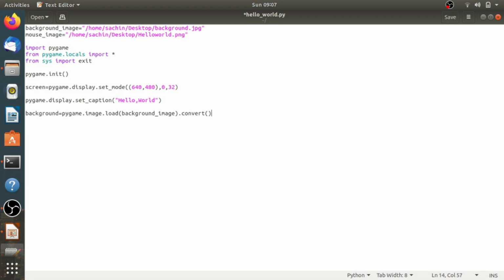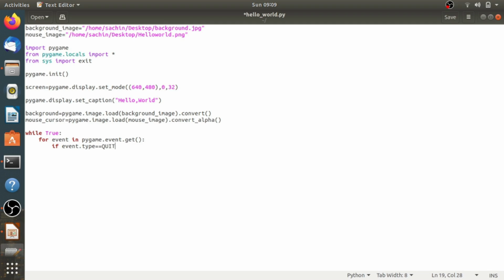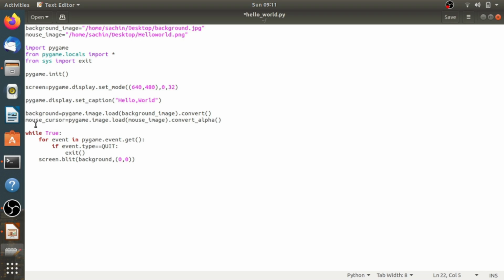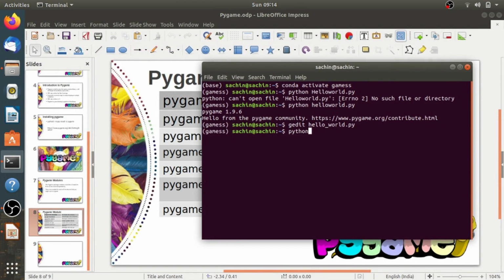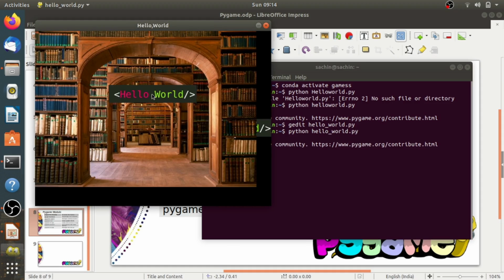PyGame Tutorial - Hello World with Pygame | Creating First Game Window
Welcome to this course on Python Game Development using Pygame and Python 3. In this course we will learn Building Games that don't suck using - Python Pygame, Game Development concepts like collision detection, Object Movement, Adding and Removing Graphics/Sound from the Game, etc. So let us start to Learn Python Programming by Making a Game. PyGame Python ProgrammingKnowledge PythonTutorialforBeginners Game GameDevelopment PyGameTutorial ★★★Top Online Courses From ProgrammingKnowledge ★★★ Python Programming Course ➡️ Java Programming Course ➡️ Bash Shell Scripting Course ➡️ Linux Command Line Tutorials ➡️ C Programming Course ➡️ C++ Programming Course ➡️ PHP Programming Course ➡️ Android Development Course ➡️ C# Programming Course ➡️ JavaFx Programming Course ➡️ NodeJs Programming Course ➡️ Jenkins Course For Developers and DevOps ➡️ Scala Programming Tutorial Course ➡️ Bootstrap Responsive Web Design Tutorial ➡️ MongoDB Tutorial Course ➡️ QT C++ GUI Tutorial For Beginners ➡️ ★★★ Online Courses to learn ★★★ Get 2 FREE Months of Unlimited Classes from skillshare Data Science Machine Learning Artificial Intelligence MERN Stack E-Degree Program DevOps E-degree Data Analytics with R AWS Certification Training Projects in Java Machine Learning With TensorFlow Angular 8 - Complete Essential Guide Kotlin Android Development Masterclass Learn iOS Programming Building Advance Projects DISCLAIMER: This video and description contains affiliate links, which means that if you click on one of the product links, I’ll receive a small commission. Thank you for the support!